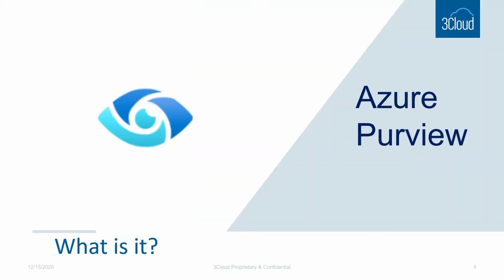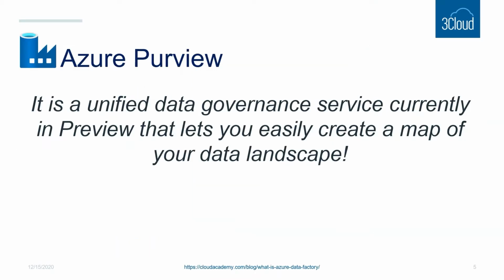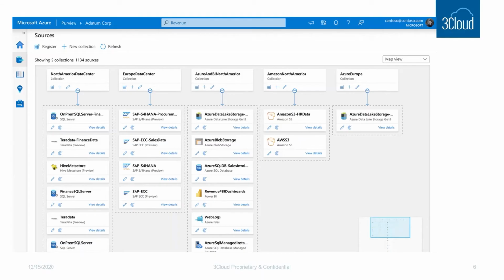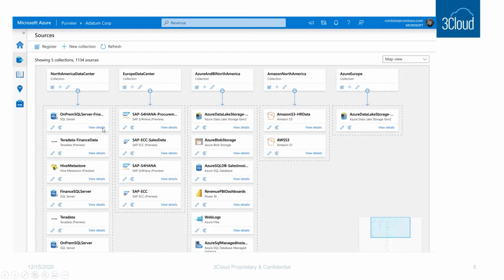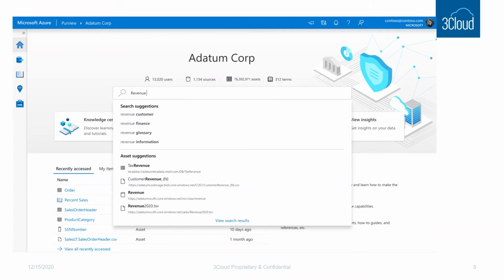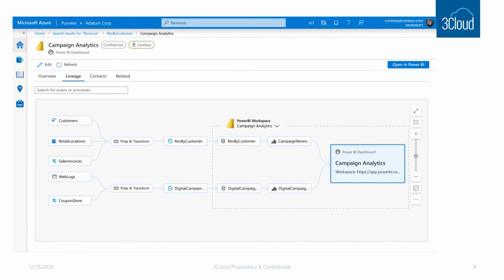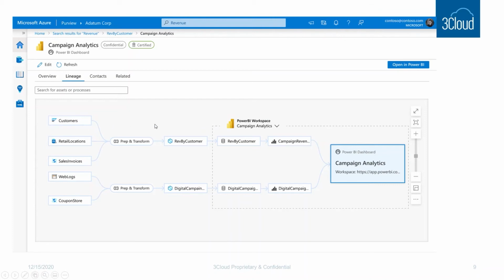An Intro to Azure Purview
Azure Purview is a unified data governance tool that lets you easily create a map of your data landscape. Learn more about Purview, plus one of my favorite features.